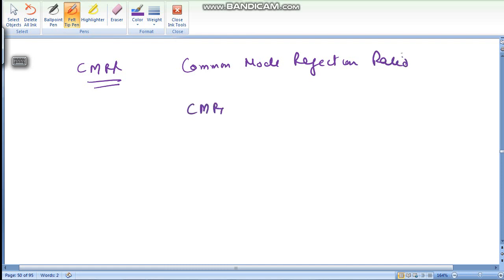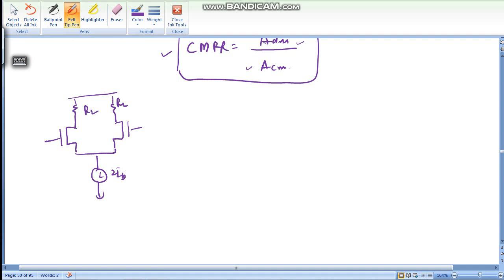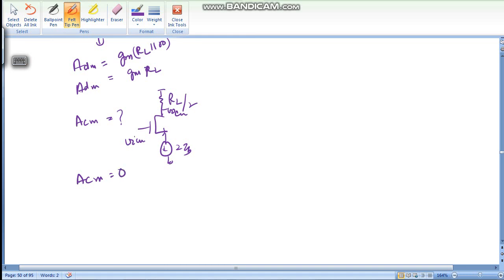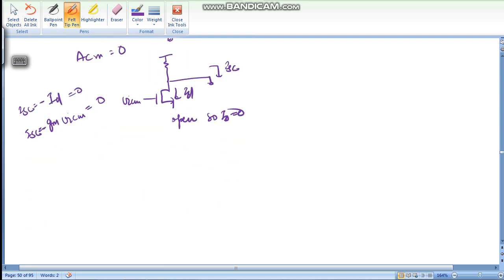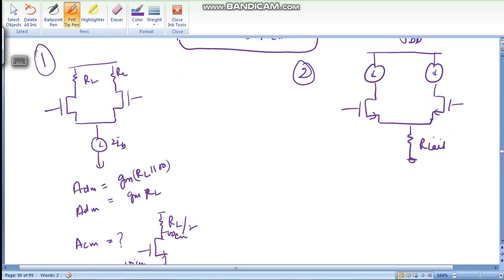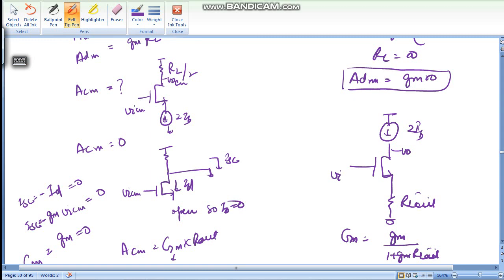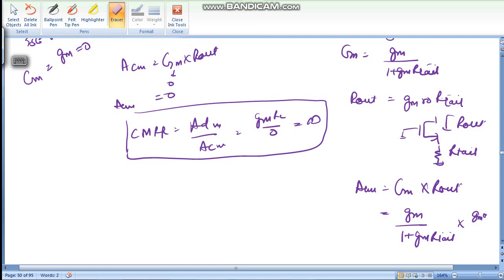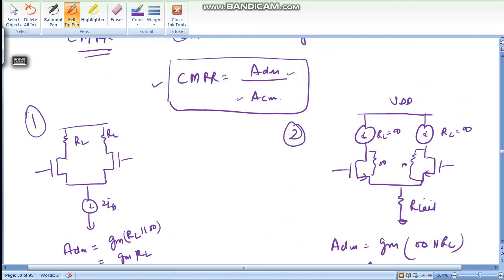analog ic design 49 Differential Amplifier 5, Common mode gain and CMRR-1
Differential Amplifier 5, Common mode gain and CMRR  1